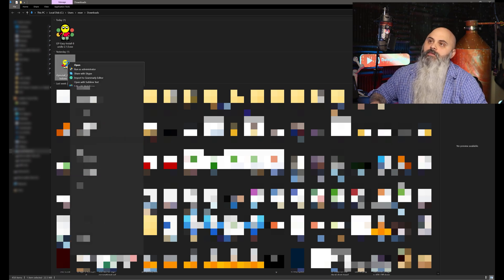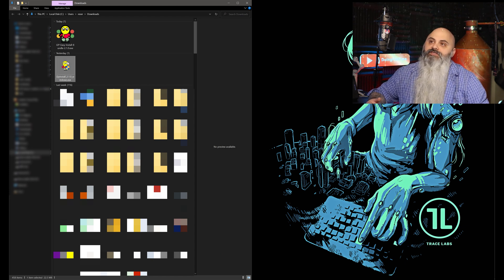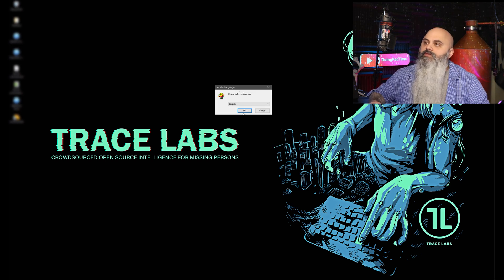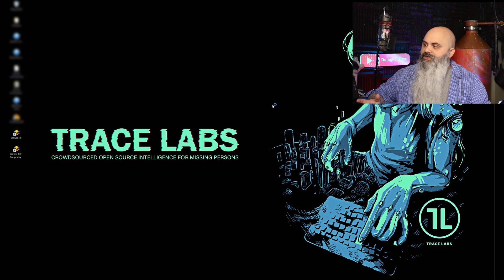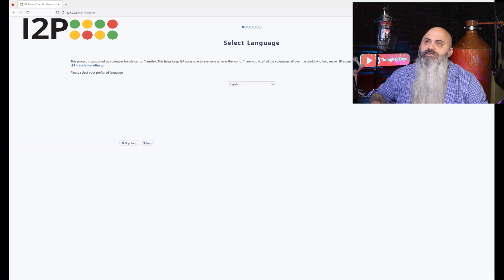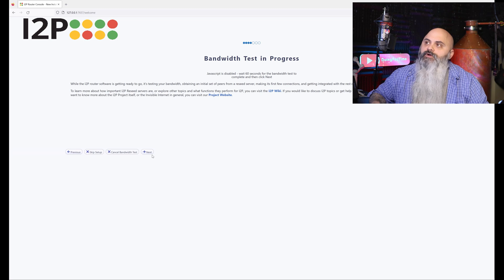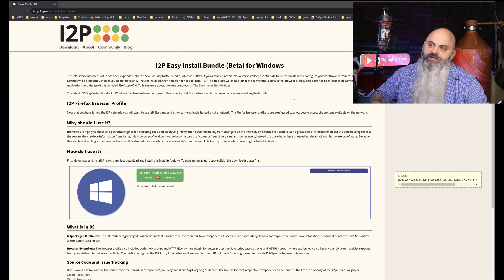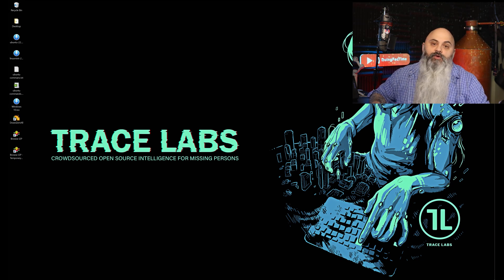Fixing I2P - I2P Easy installer vs I2P Installer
With the latest update of 2.1.0, I noticed many issues with I2P. The actual browser, for example, Wooden Launch, and I was getting many different errors in my console. I found to resolve this, to used a different installer, so instead of the I2P installer, I switched it up and downloaded the other "easy" I2P installer. If you're having a similar issue, then this fix might work for you, too.

I2P (Invisible Internet Project) is a privacy-focused, decentralized network that allows anonymous online communication and browsing. It works by creating a network of encrypted tunnels through which user traffic is routed, making it difficult to trace the origin and destination of data.

I2P uses a layered approach to provide anonymity, with each layer adding an additional level of encryption and obfuscation to the user's traffic. Users can access various services on the I2P network, such as email, chat, file sharing, and web browsing, all while maintaining their anonymity.

I2P is a free and open-source project, and anyone can use it. It's designed to resist attacks and censorship, making it an ideal tool for activists, journalists, and anyone who values privacy and security. However, like with any technology, it's essential to understand its limitations and risks and use it responsibly.

☆ ☆ ☆ ☆ ☆ CHAPTERS ☆ ☆ ☆ ☆ ☆

00:00 Intro
00:30 What's the point of this I2P video?
00:43 2x I2p Installers, different names, sizes and looks
02:43 I2P install wizard
03:40 New, correct I2P install finished.
04:00 Right and wrong installers for I2P
04:45 conclusion

☆ ☆ ☆ ☆ ☆ PLAYLIST DESCRIPTION ☆ ☆ ☆ ☆ ☆

In Tech Tip we do cool stuff and try to the bearing stuff to a minimum.

☆ ☆ ☆ ☆ ☆ SOCIAL MEDIA ☆ ☆ ☆ ☆ ☆

☆ ☆ ☆ ☆ ☆ LEGAL STUFF ☆ ☆ ☆ ☆ ☆